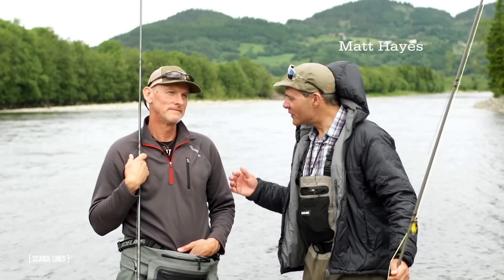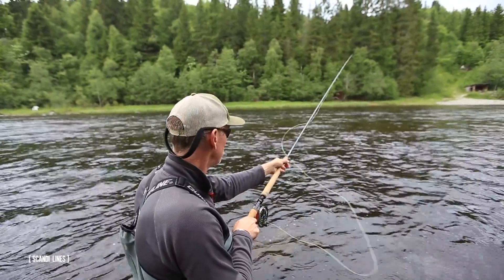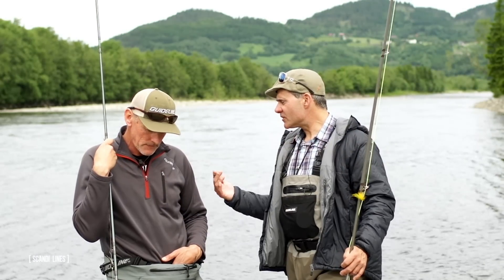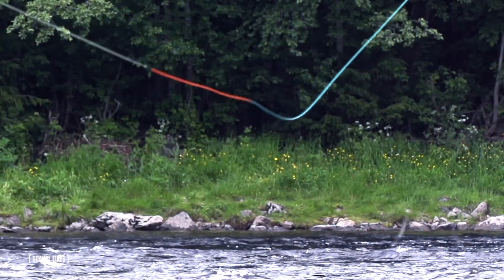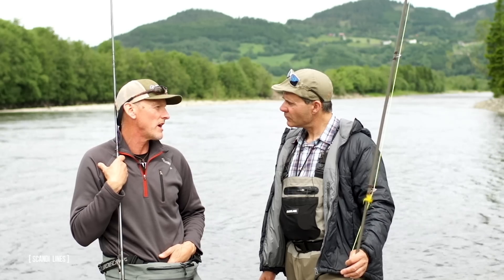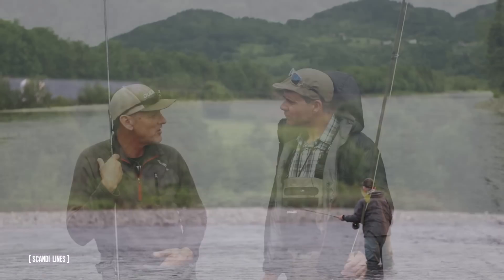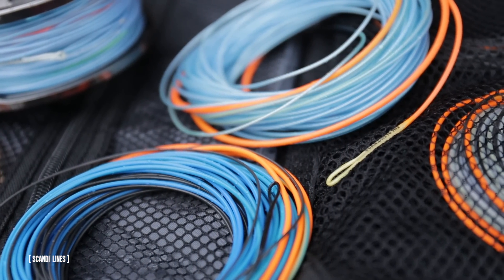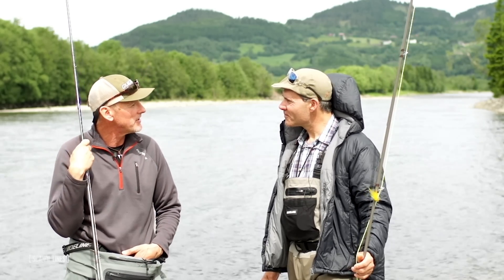POWER TAPER SCANDI - GUIDELINE PRODUCT VIDEO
Presenting the Power Taper SCANDI shooting heads, these fly lines are designed for medium to large rivers, using double handed fly rods from 13 to 16 feet. SCANDI lines feature the efficient Triple-D concept with three densities that creates better line control and lift off from the water. The lines comes ready to go with looped front and back end for fast and reliable exchange of density.

In this product film Matt Hayes asks Chief Product Designer in Guideline, Leif Stävmo, to explain the key features and benefits of these shooting heads.